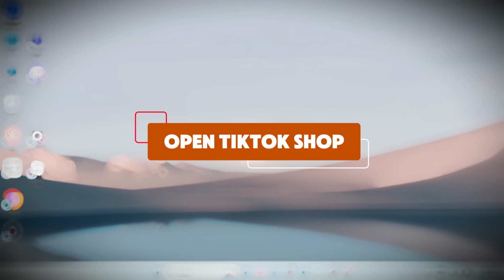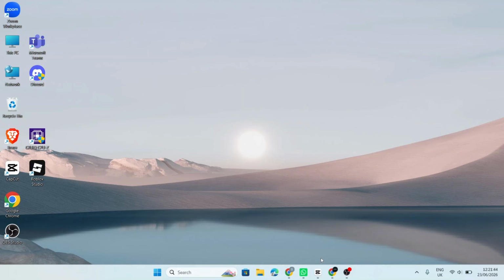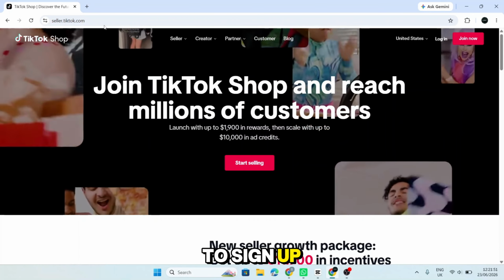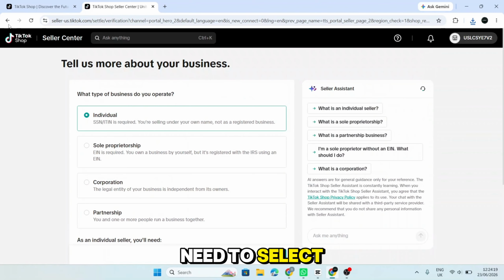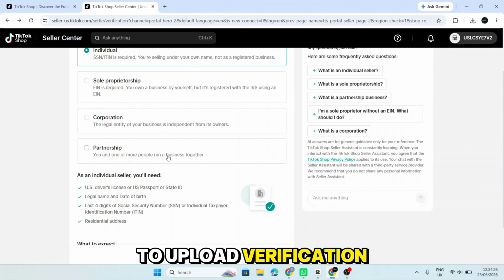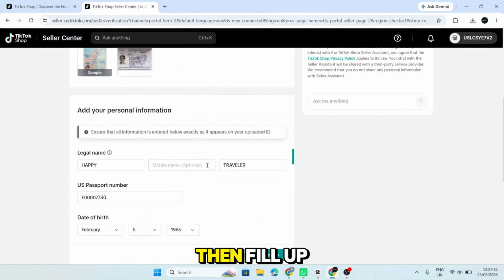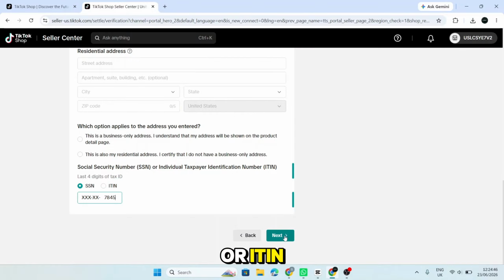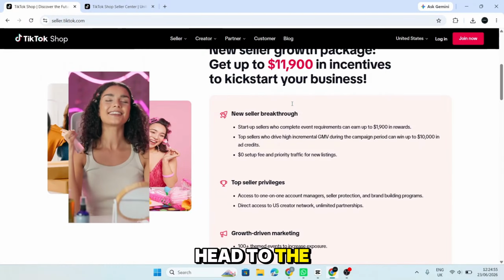How to Open TikTok Shop | Create a TikTok Shop [2026]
Learn how to create a TikTok Shop and open your TikTok Shop account step by step in this complete 2026 guide. If you want to start selling products online, reach more customers, and grow your income through TikTok, this tutorial will show you exactly how to get started the right way.

In this video, you’ll learn how to set up a TikTok Shop, register your seller account, and complete the approval process without confusion. We also walk through the requirements you need, how to connect your products, and how to make your shop ready for sales.

TikTok Shop is becoming one of the fastest-growing eCommerce platforms in the world, giving creators and businesses a powerful way to earn money directly through short videos and live streams. Whether you’re a beginner or just exploring TikTok monetization, this guide makes the entire process simple and easy to follow.

You’ll also discover important tips to avoid common mistakes during setup and how to make your shop more visible to potential buyers.

Watch until the end so you don’t miss any important steps to successfully launch your TikTok Shop.